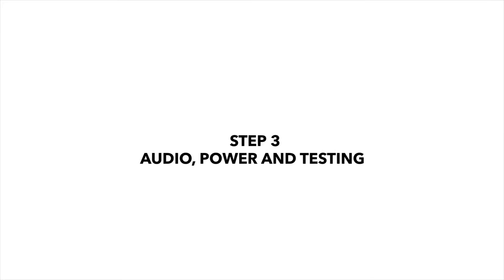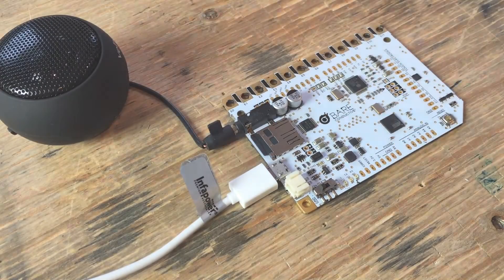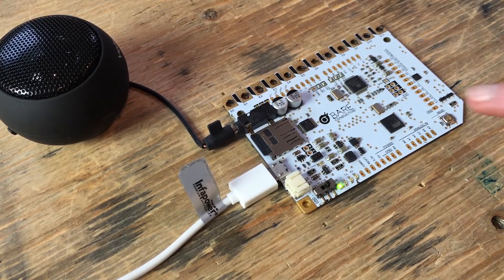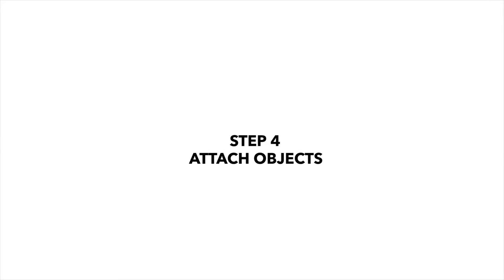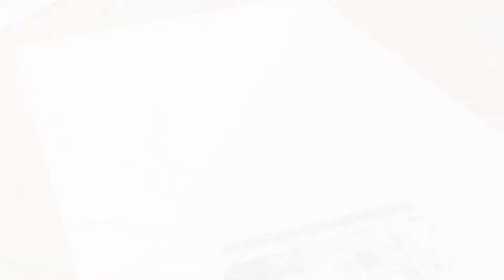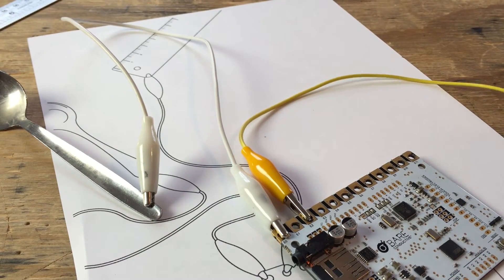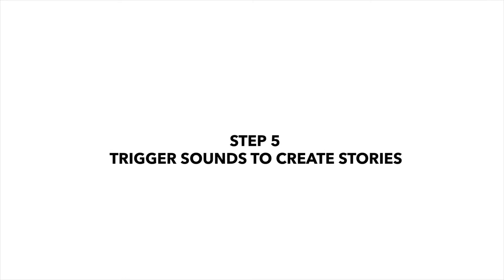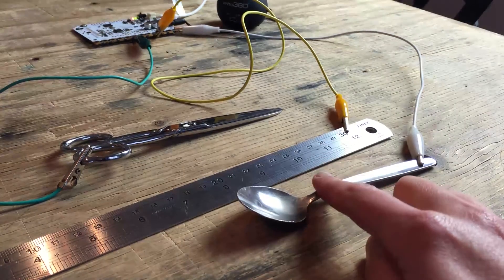Basic Project | Musical Objects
Follow this video tutorial to make musical sensors using the Touch Board. Run a fun workshop and build interaction and sound into your environment by simply exploring the objects and materials around you.